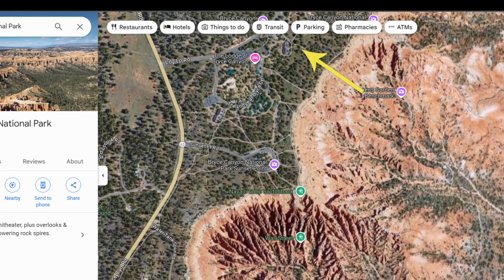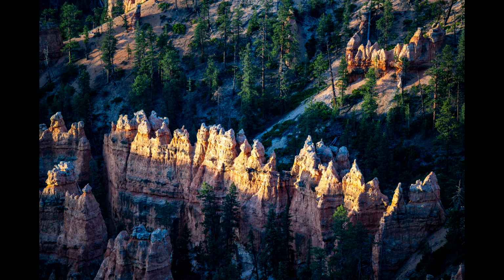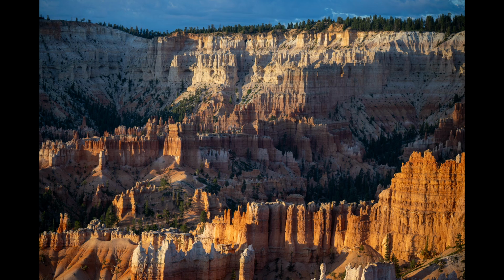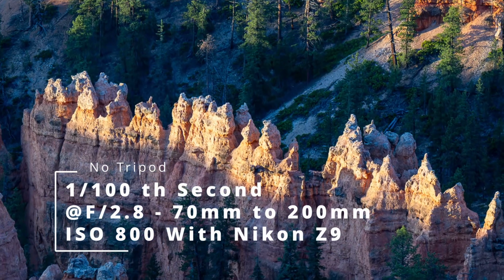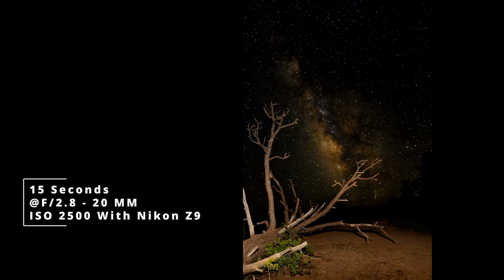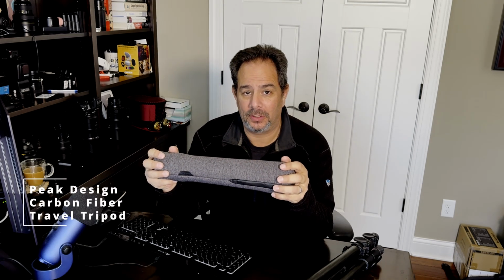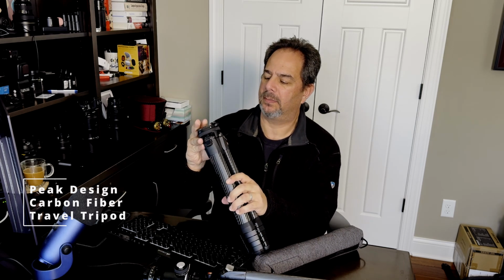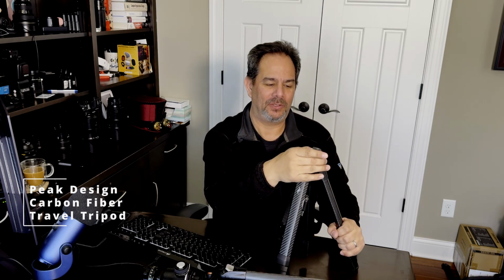Exploring Bryce Canyon: A Nikon Z9 Adventure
Join me as I embark on an unforgettable journey through the stunning landscapes of Bryce Canyon! In this video, I’ll take you through the breathtaking views, unique rock formations, and magical sunsets that make this national park a must-see destination. Along the way, I’ll share my top tips and tricks for using the Nikon Z9 to capture the beauty of this natural wonder. Whether you're a seasoned photographer or a beginner, you'll find helpful insights for getting the most out of your Z9 in a variety of outdoor conditions.

Chapters
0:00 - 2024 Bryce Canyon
0:49 - Where to Stay
1:11 - Sunrise Shots
1:31- Using Light as Texture
2:21- Low Lights Shots
3:07 - Night Shot
4:06 - Tripod
6:10 - Funny Kids